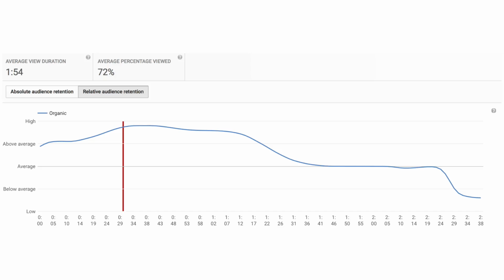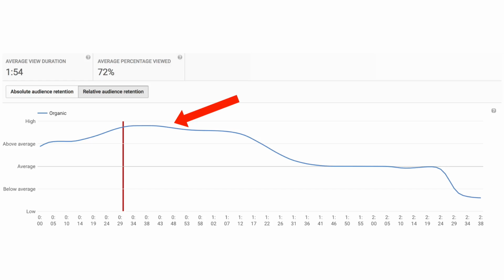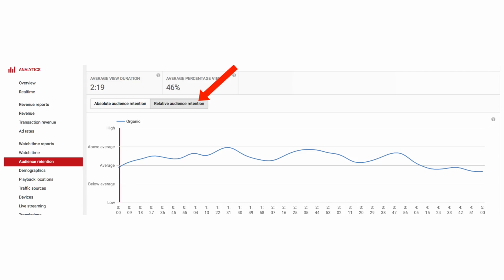How To Increase Audience Retention On YouTube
Do you want to boost your rankings, attract more views and get more subscribers? In this video you'll discover what audience retention is, get 10 ways to increase it and learn how to monitor the performance of your videos  on YouTube so can make improvements.